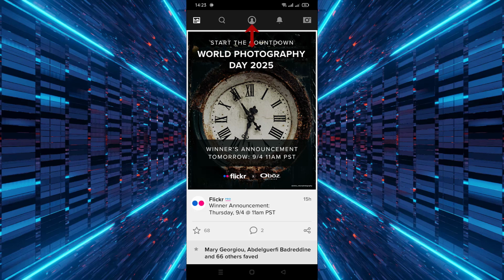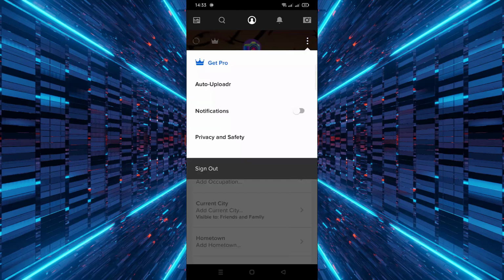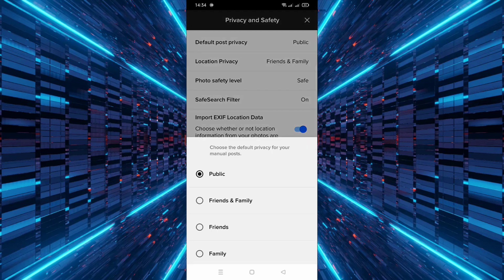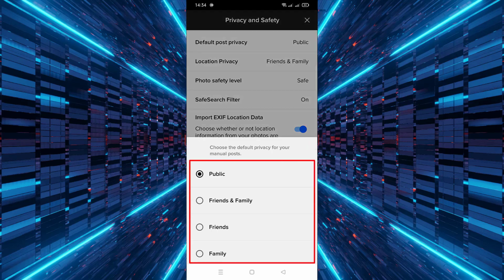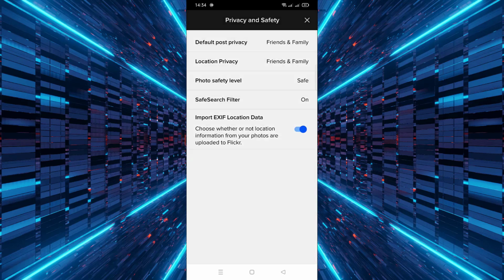How to Change Flickr Post Privacy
Learn how to change your default post privacy in the Flickr app and keep your photos safe. 📸

Control who sees your Flickr photos by setting default privacy to Public, Friends, Family, or Friends & Family. 🛡️

This guide helps you manage privacy settings easily and ensures your content is shared exactly how you want. 🔒

Perfect for photographers, social media users, and anyone looking to protect their photos online. 🌐

Stay updated with Flickr tips and tricks to make your photo sharing secure and convenient. 💡

Flickr privacy settings, default post privacy, control Flickr photos, Flickr app guide, protect online photos